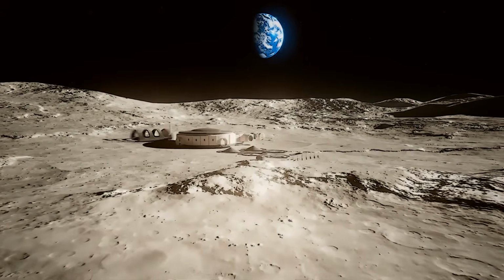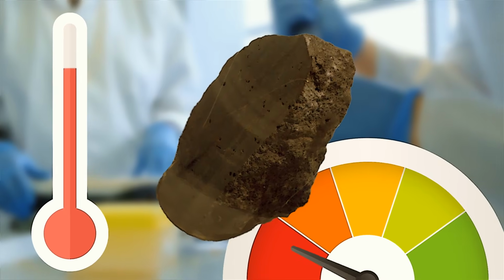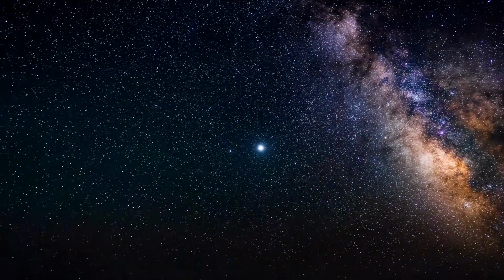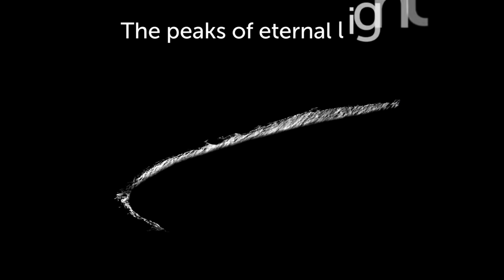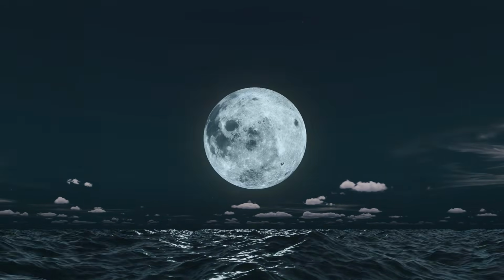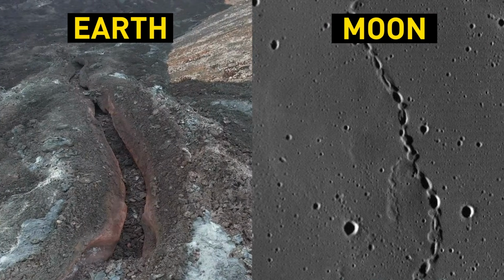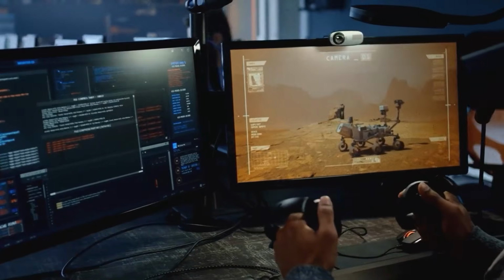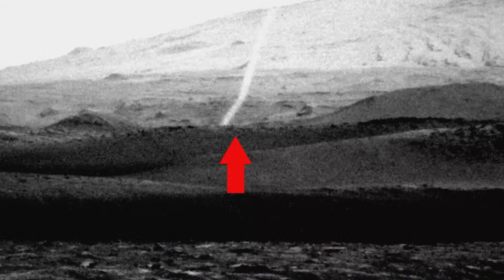NASA Spotted A Strange Object Moving Near the Moon - First Contact?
NASA cameras have captured a strange object moving near the Moon, and its speed, direction, and shape are unlike anything normally seen in lunar orbit. At first, scientists suspected space debris or a passing satellite — but the object’s unusual movement has raised far more serious questions. Now, some are asking whether this could be the first sign of contact… or something even harder to explain.
Bright Side Ancient Civilizations is your ultimate destination for exploring the mysteries, wonders, and legacies of the ancient world! History is more than dates and ruins — it's the story of us all. Let’s rediscover it, one civilization at a time. 🌄